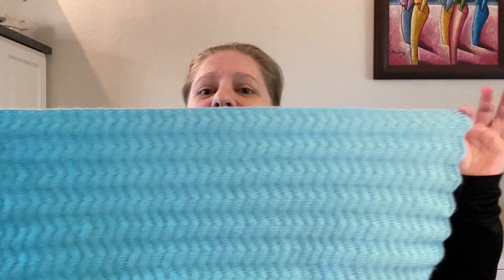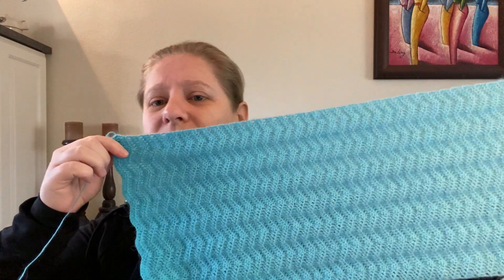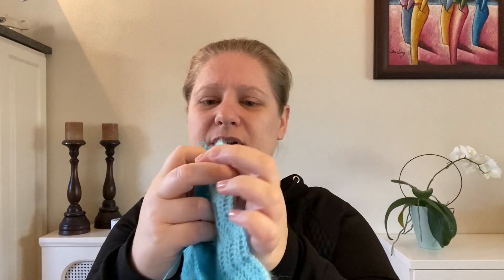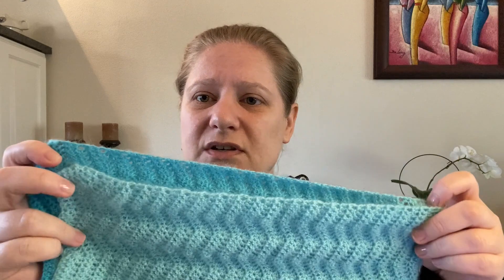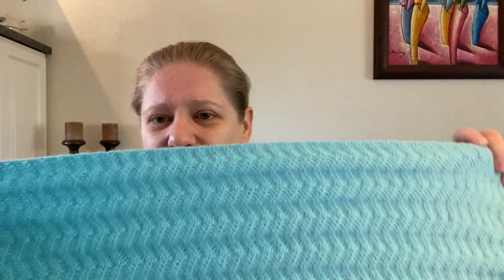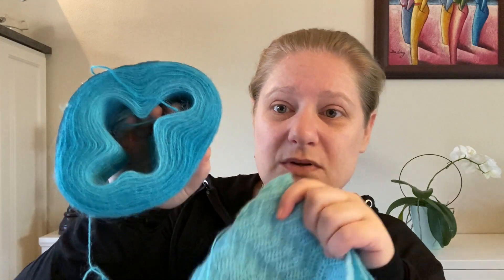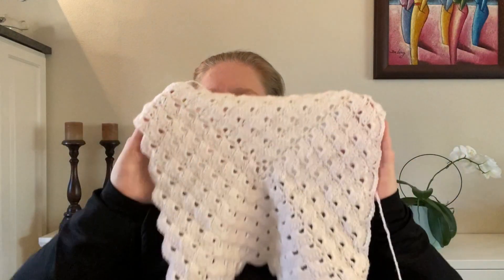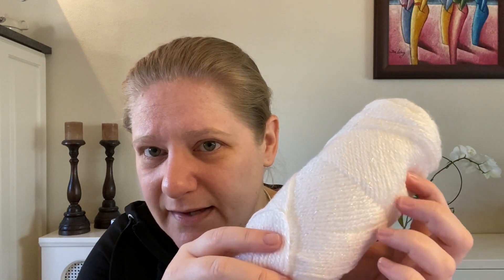"Yarn Talk, let's talk progress on my projects and scheduling!"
Yarn talk, let's talk about the progress of my zig-zag scarf, baby blanket in the shell stich and Leaf Me On Vest. Also my idea on how to easier display progress between the Yarn Talk videos. I also talk about the coming week scheduling of videos on this channel. Below you will find links to the unboxing videos of the yarn which I am using for the projects in this video, but also links to patterns if there are written patterns for the items.